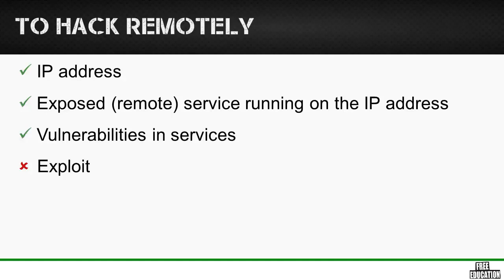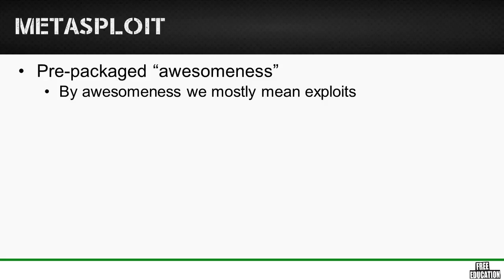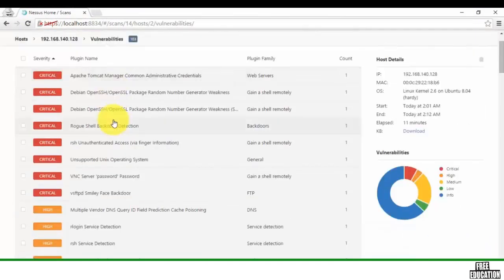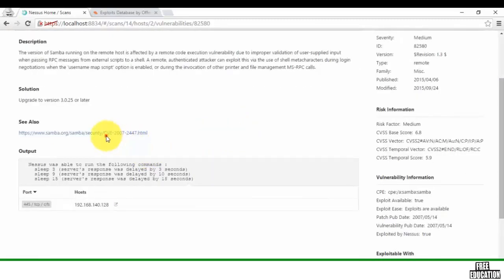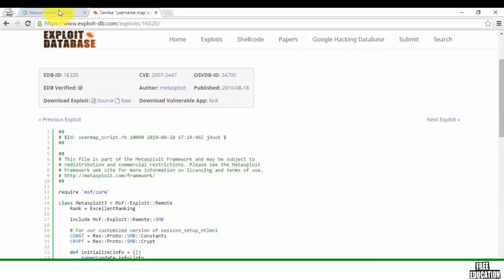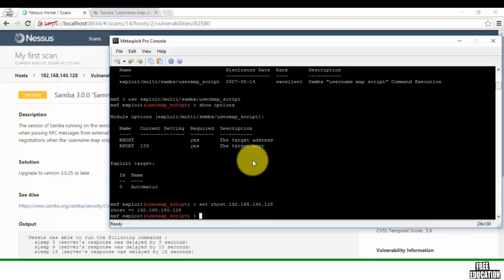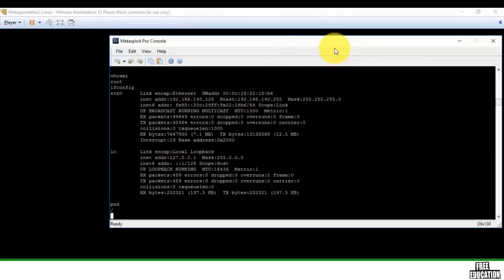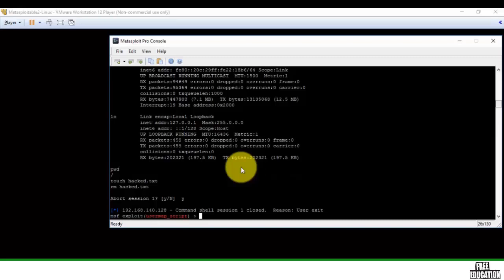Hacking For Beginners 10 Exploitation